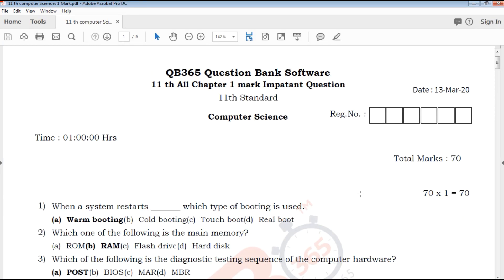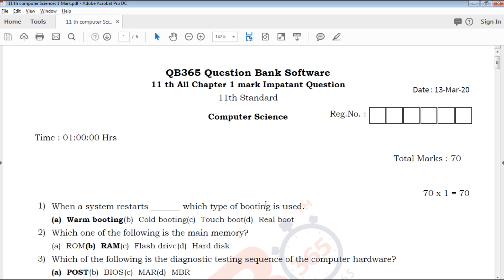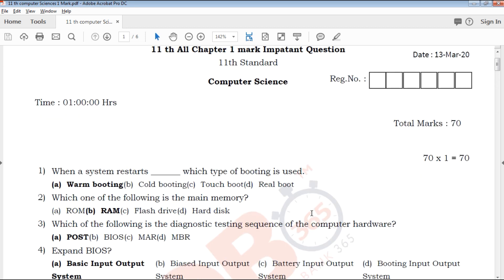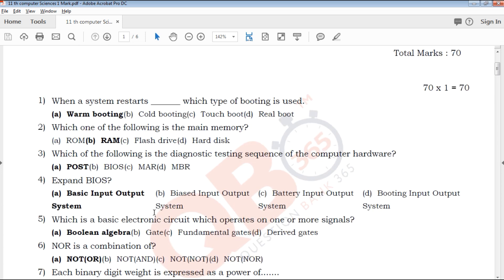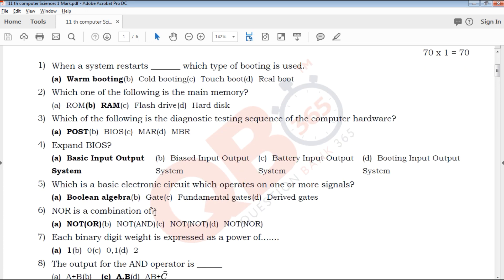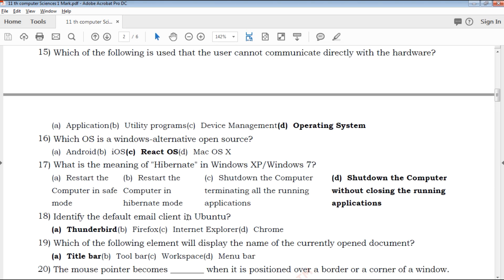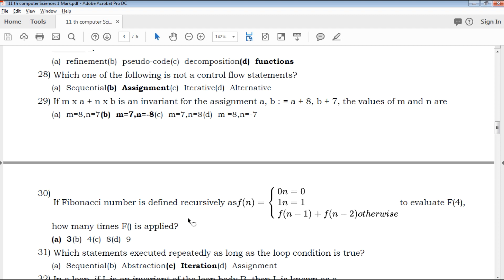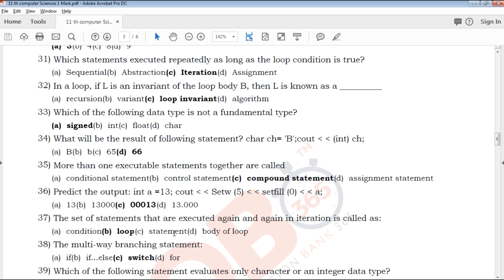TN | 11th Standard Computer Science One Mark Important Questions Book Back&Creative With Answer Key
This video clearly explains about Tamilnadu state board based syllabus 11th standard Tamil Medium Computer Science One Mark Important Question paper, which useful for students exam preparation for 11th Computer Science, video helps how to get good marks in all question type's like 2 marks, 3mark , 5 mark and Multiple choice Question

TN 11th Standard Computer Science One Mark Important Questions
TN 11th Standard Computer Science One Mark Important Questions With Answer Key
11th Computer Science One Mark Important Questions With Answer Key
Tamil Nadu state board 11th Standard Computer Science One Mark Important Questions study materials
Tamil Nadu state board 11th Standard Computer Science One Mark Important Questions study materials With Answer Key
11th Computer Science One Mark Important Questions With Answer Key
11th Computer Science One Mark Important Questions book back questions and creative questions
Model Question Paper for 11th Computer Science English medium
11th Computer Science One Mark Important Questions With Answer Key

11th Class Computer Science Study materials
Class 11 Computer Science
11th Computer Science Study Materials